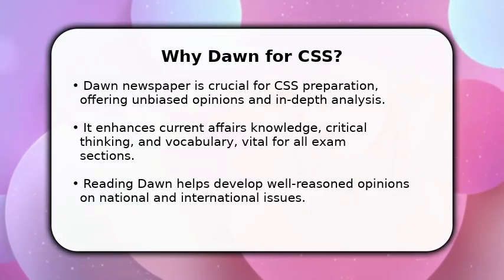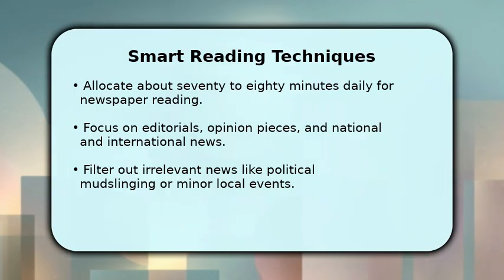How to Study Dawn Newspaper for CSS (Full Guide)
▸ (x) Are you preparing for the Central Superior Services (CSS) exam and looking for a comprehensive guide on how to study the Dawn newspaper? Look no further! In this video, we will provide you with a step-by-step guide on how to effectively study the Dawn newspaper for your CSS exam. From understanding the importance of current affairs in the CSS exam to learning how to identify key points from news articles, we will cover it all.

CSS exam preparation, Dawn newspaper study guide, current affairs for CSS, how to study news for CSS, CSS exam tips and tricks, study material for CSS, Dawn newspaper analysis for CSS, CSS exam strategy, effective studying techniques for CSS